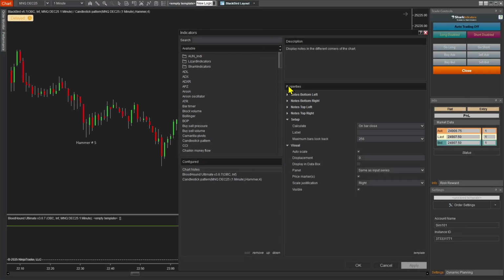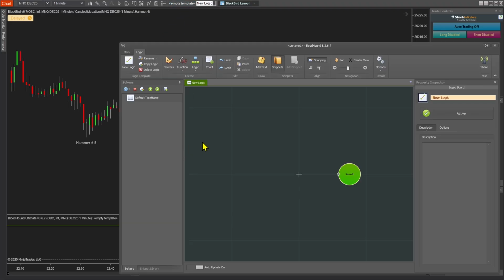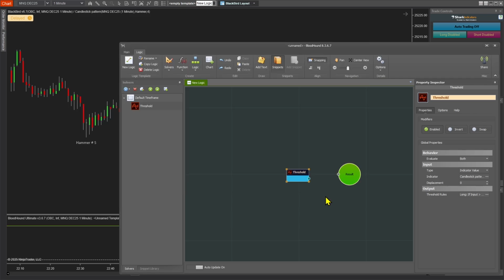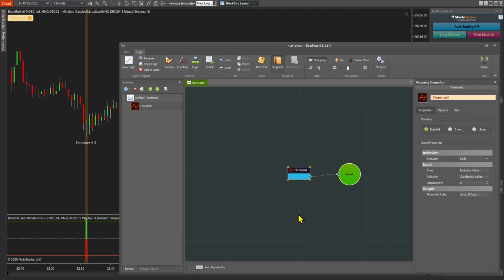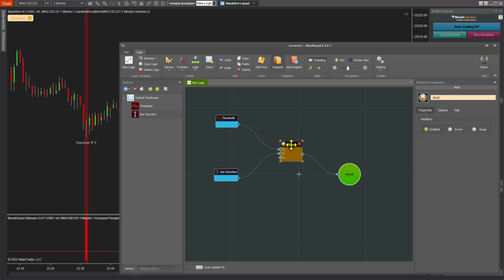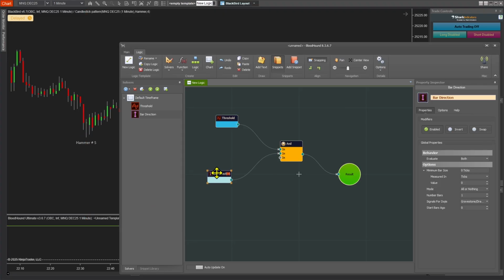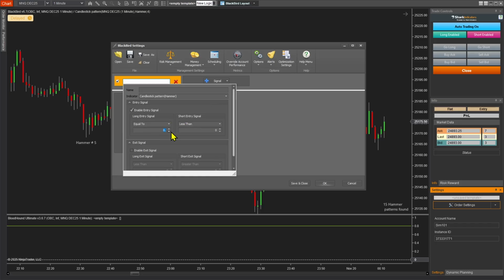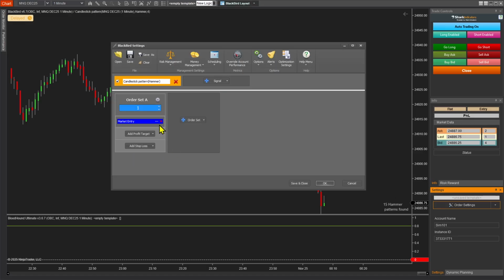Distinct Signals Using the Candlestick Pattern Indicator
How to detect the output from a distinct signal indicator, using the Candlestick Pattern indicator as an example.  This shows both BloodHound & BlackBird in action.

0:00 - BloodHound
5:59 - BlackBird